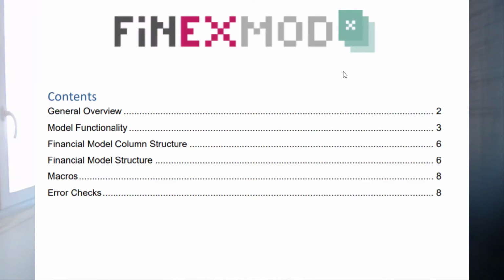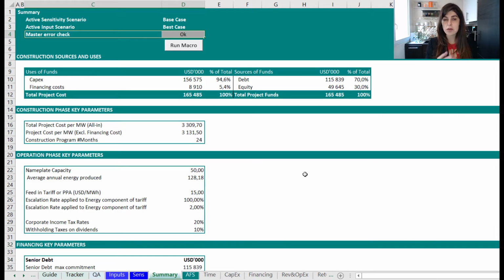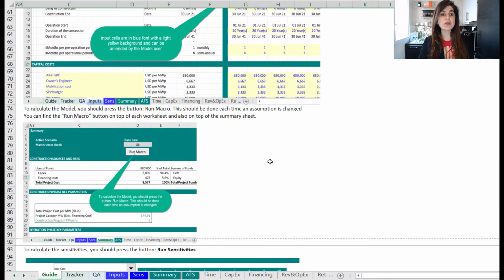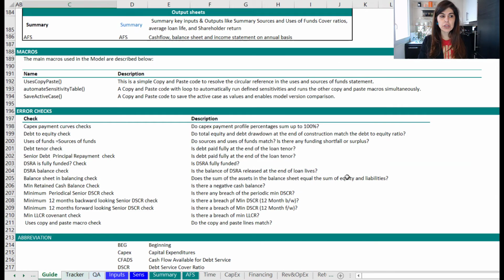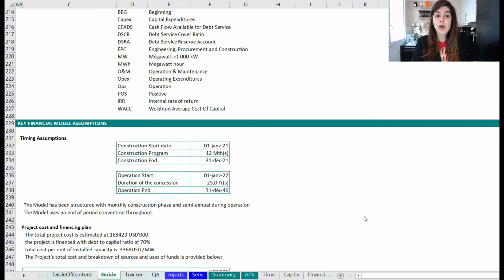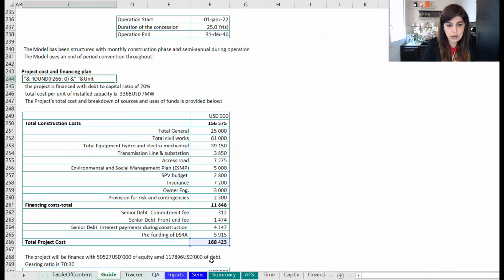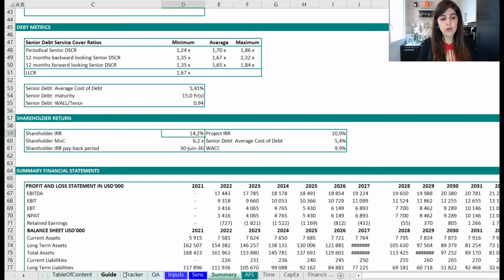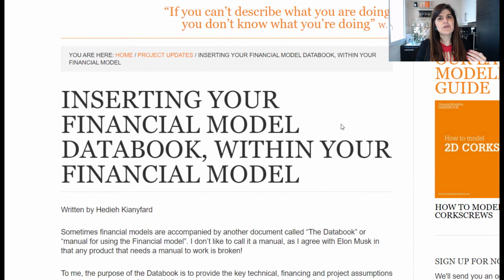Project Finance Manual and Databook using Lazy Financial Modeling Techniques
In this video I explain the idea of inserting your financial model databook within your financial model to avoid additional work of updating different documents when sending a new model version.
In this video I explain:
1. What is a financial model databook and is it really needed?
2. What to include in a financial model manual and databook?
3. I then take you through a project finance Guide sheet.

💡 You can download my financial model guide and assumption book template from my Eloquens channel :